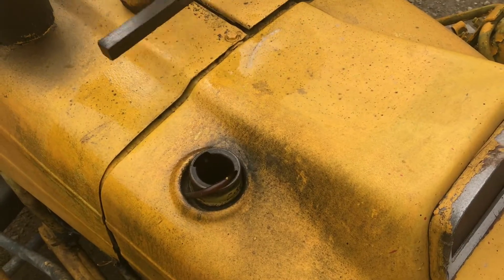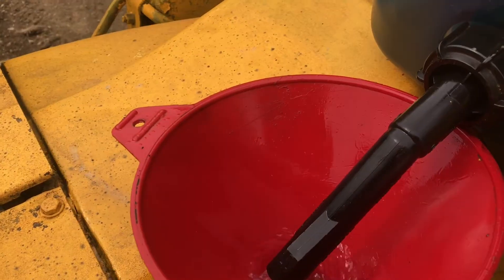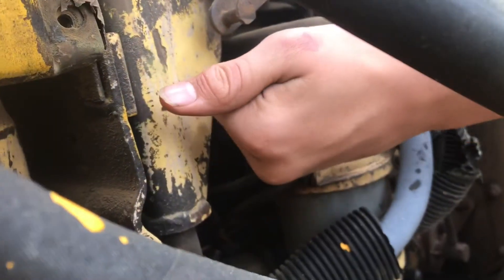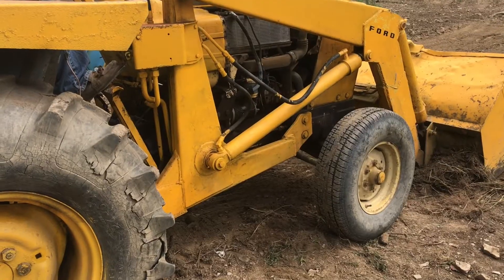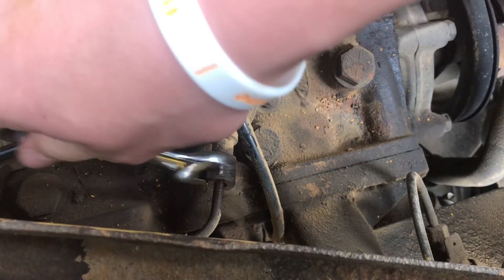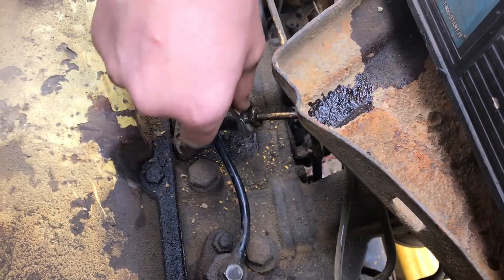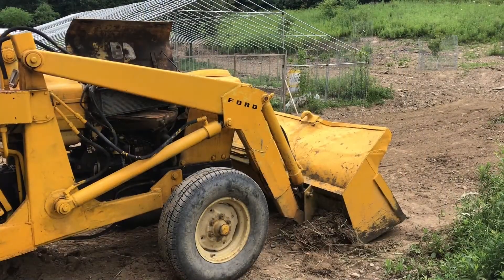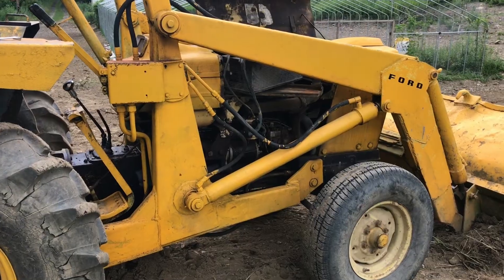how to start a diesel AFTER it ran out of fuel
If you run your diesel out of fuel you will need to re-prime the fuel to get the air out. It’s not like running out of gas on your lawnmower. A little bit of air will cause the diesel engine not to start. First you need to make sure that there is enough fuel in your tank. The level of fuel must be higher than any of the fuel components like the injectors.

First you drain the air out of your fuel filter. Second you drain the air out of your high-pressure fuel pump. Third you drain the air out of your injectors. Fourth you crank the Engine until it builds up pressure then you continue to drain the air out of your injectors. Sometimes you may have to repeat that process of draining the air out of the injectors about 20 times. The best way to deal with this problem is never let your diesel run out of fuel. If you find your self in this situation I hope this video sheds light on how to get things started and keep things going.

Purge air from your Diesel engine
How to start your diesel if it runs out of fuel
Ran out of fuel, now what?
Restart after running out of fuel
Bleed the system on a diesel
Ran out of diesel best way to get it restarted
Diesel ran out of fuel won’t start
How to start a diesel tractor that ran out of fuel
Running diesel low on fuel
Is it bad to run out of diesel
What happens if a diesel runs out of fuel
What to do if diesel runs dry